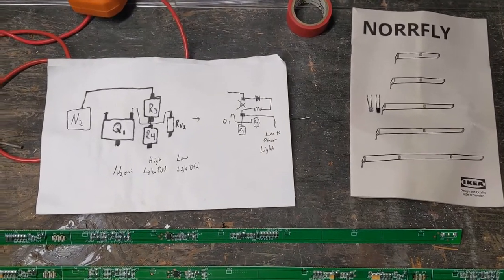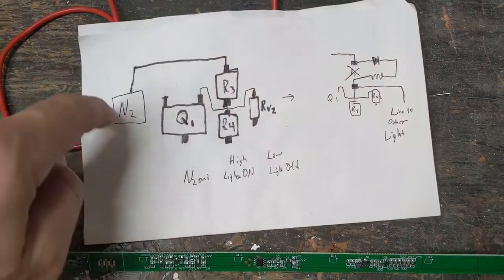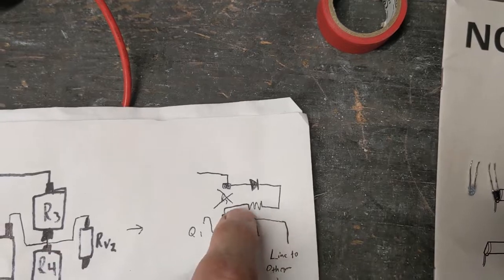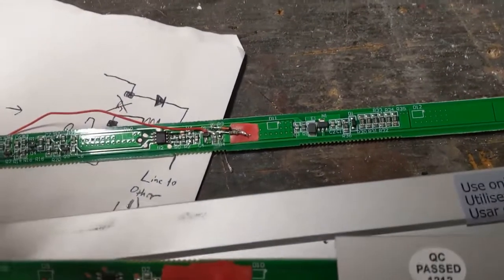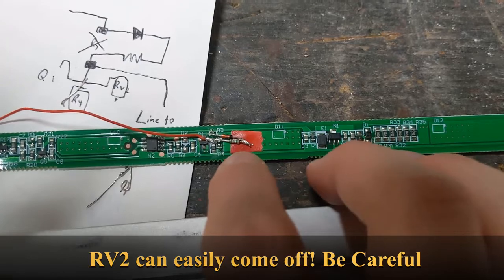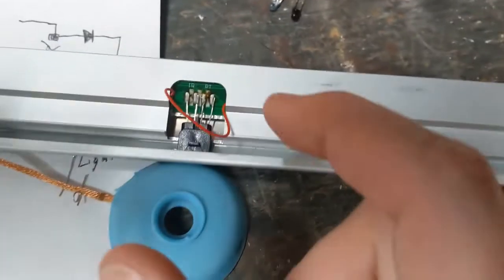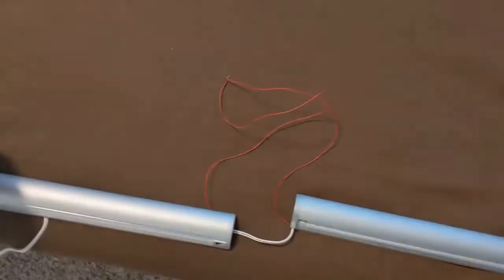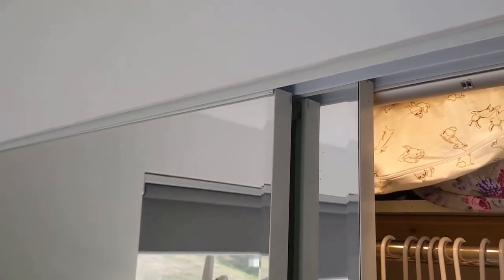Adding Automatic Lights to a Closet, using Ikea NORRFLY lights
Adding Automatic Lights to a closet with Ikea NORRFLY Closet Lights.  The lights have been modified that a single sensor will turn on both segments, DIY Project.
-Be Safe!  Use PPE, lead is poison and electricity can cause fires.

DANGER: Electricity is Deadly
and can cause fires.
The Project is not recommended for
people w/o electrical experience.
WARNING: Use Proper Electrical Isolation  & Know Local Code

0:21 DANGER/WARNING/ DISCLAIMER
0:40 Introduction (finished install)
1:25 Parts List & Theory Walkthrough
5:55 Reassembly Steps
 6:06 Circuit Modified & Wire Run
 8:50 Reassemble LEDs & End Pieces
 10:20 Testing before Install
 11:10 Original Intro (Not Important)

PARTS LIST
Insulated Wire
Electrical Tape
150-170 ohm Resistor (at least 1/8 W rating)
Diode (used 1N4148, not low V Zener)
Solder
Solder Wick (suggested)

TOOLS USED
Soldering Iron
Digital Multimeter (DMM), to check continuity
Wire Strippers
Flush cutter (cut holes in ends & Resistor/Diode)

HINTS
-Use Solder Wick to easily remove LEDs.
-Don't bend LED legs to keep orientation (flat part to installed board).
-NORRFLY has been replaced by OVERSIDAN, these probably have the same circuit for the automatic light sensor and a similar circuit from the Microcontroller (N2).
-All Lights should be tied to same DC power source
-R3 is removed during procedure (new Diode and Resistor completes the path)
-Check the Continuity so you don't have a short
-RV2 can come off easily when soldering.
-Use the Black and Silver LED holder when soldering the IR LED & Transistor, makes it much easier and orientation is correct.

NOTES/ERRORS:
Section Reserved for information or errors in video